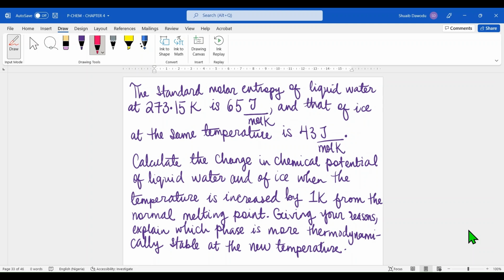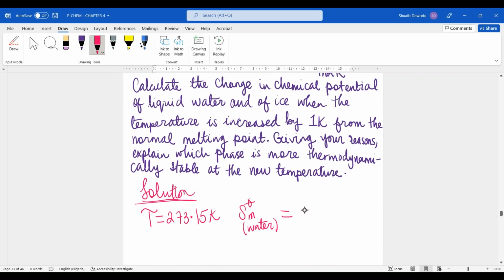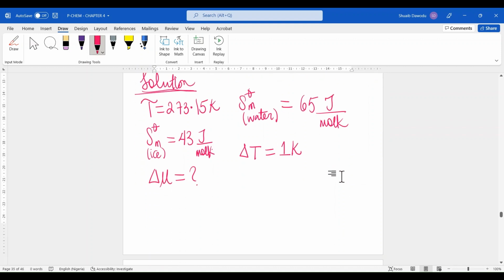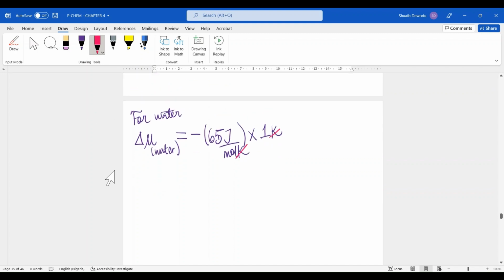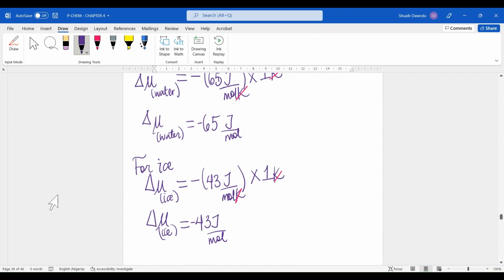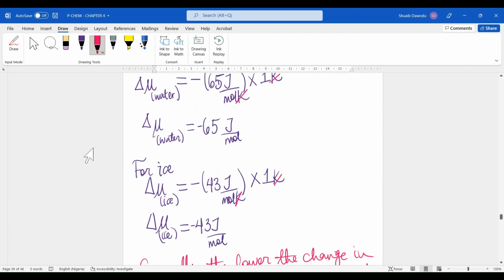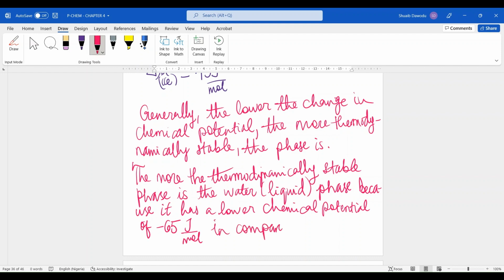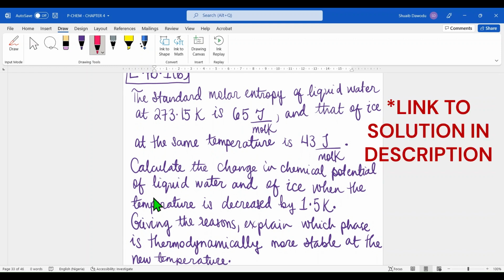How to CALCULATE the CHANGE IN CHEMICAL POTENTIAL of a Sample using MOLAR ENTROPY | PHYSICAL CHEM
QUESTION:
The standard molar entropy of liquid water at 273.15 K is 65 J k-1 mol-1, and that of ice at the same temperature is 43 J K-1 mol-1. Calculate the change in chemical potential of liquid water and ice when the temperature is increased by 1.0 K. Giving your reasons, explain which phase is thermodynamically more stable at the new temperature.